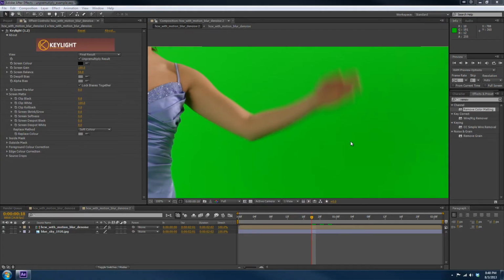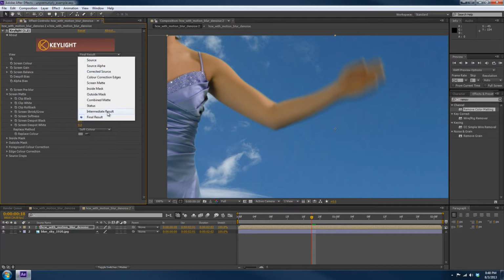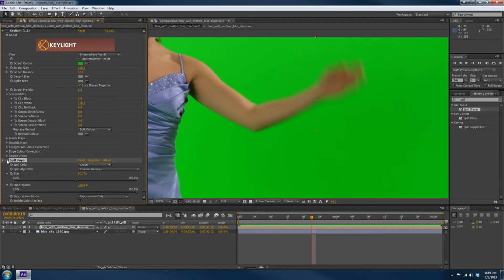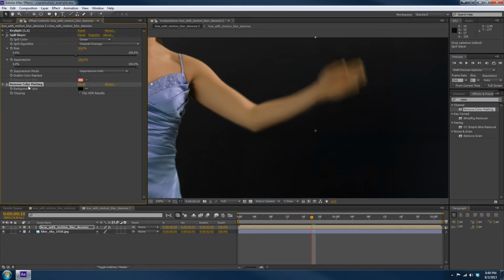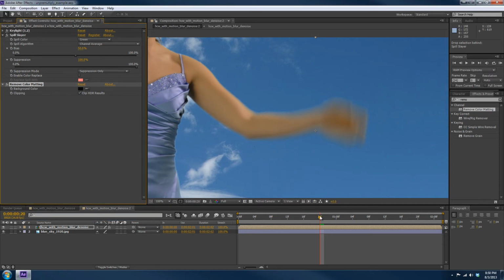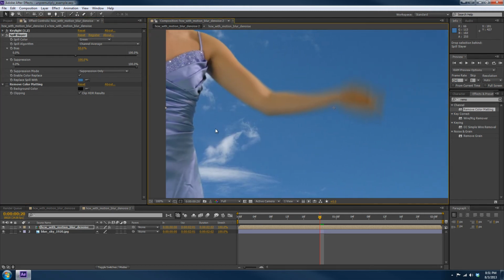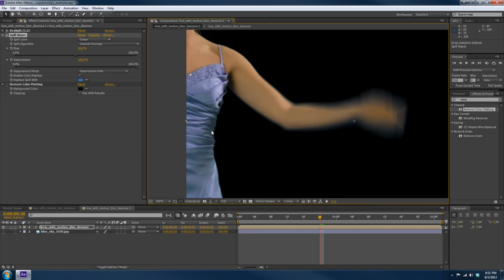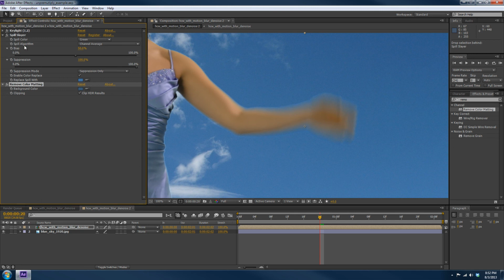Spill Slayer Quick Start Guide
A quick tutorial on getting started with Spill Slayer

Spill Slayer is a sophisticated spill suppression tool for Adobe After Effects developed on industry proven methods and algorithms for handling spill in a professional environment. It is one of the only spill solutions available that supports 32-bit float color for high precision color correcting when compositing green/blue/redscreen material.